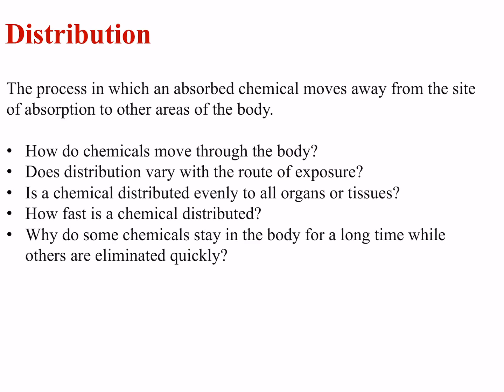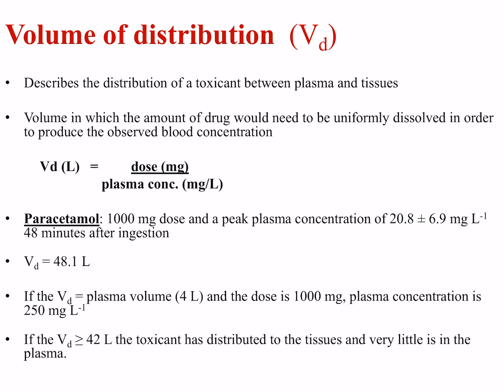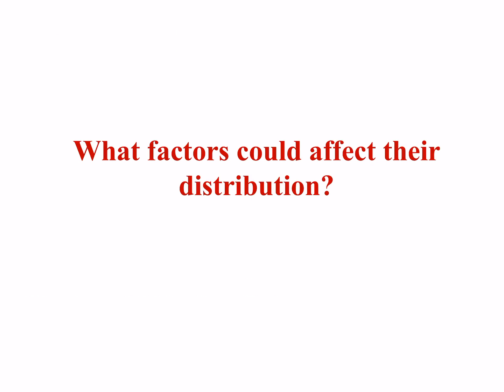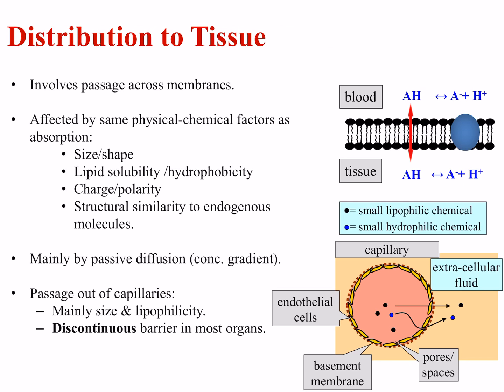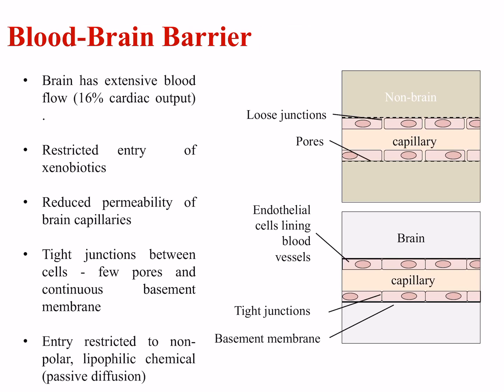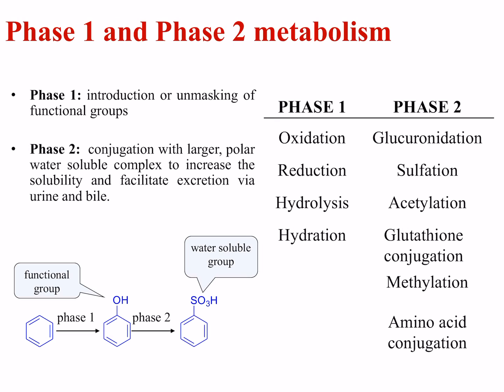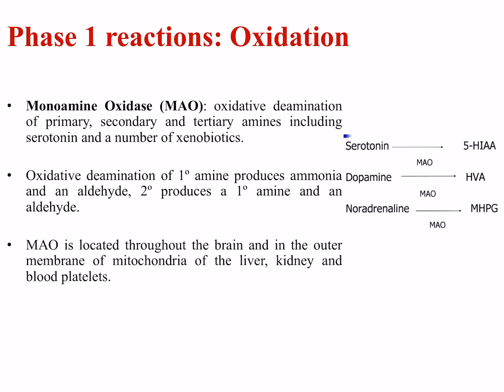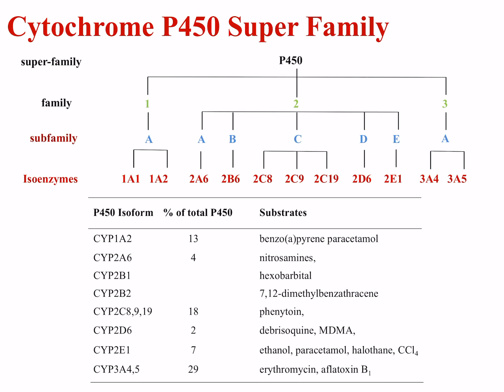Toxicokinetics 2 - Distribution & Metabolism